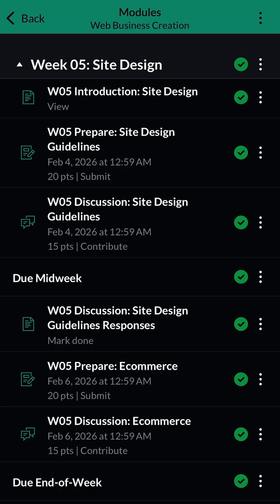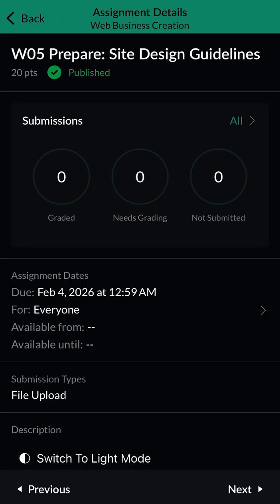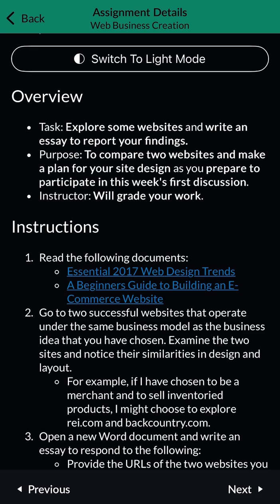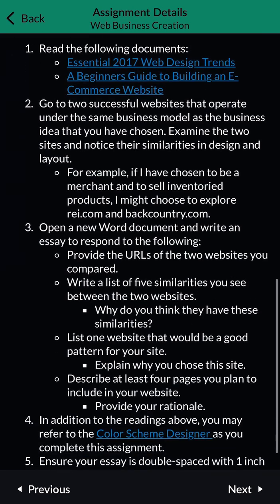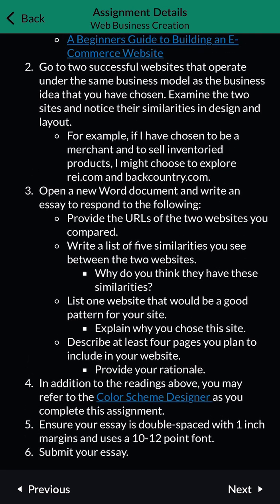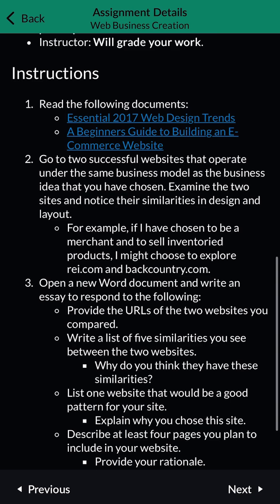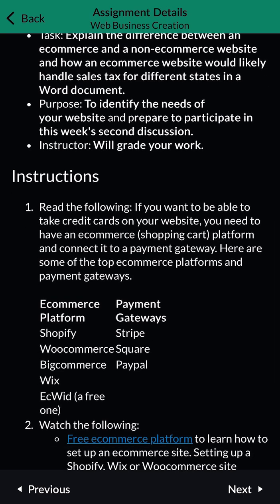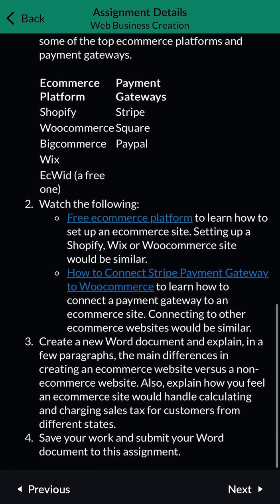Lesson 5 Screencast